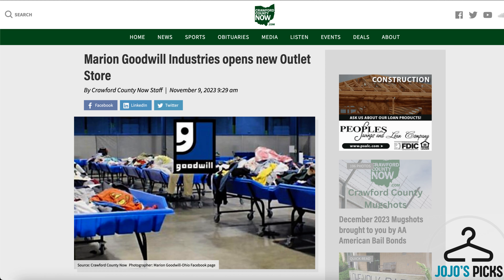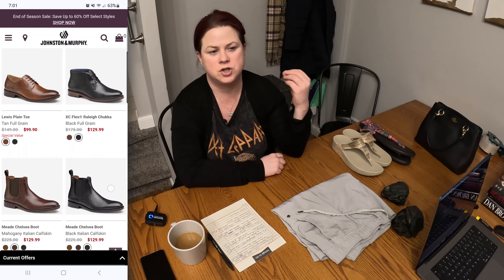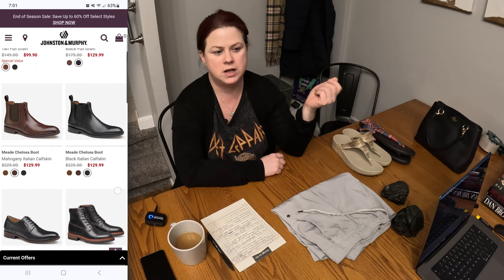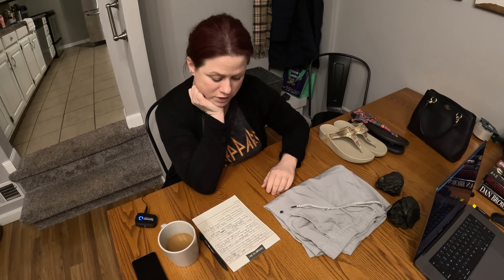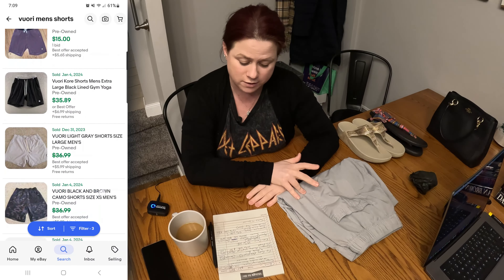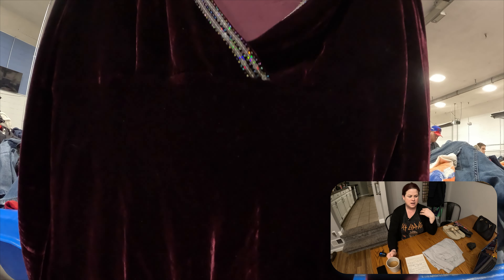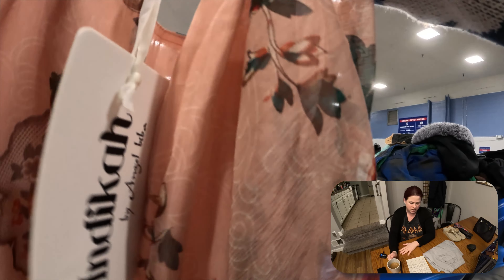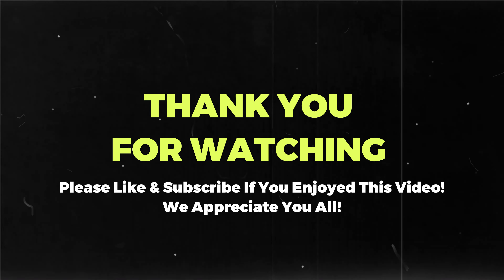Hitting a Newly Opened Goodwill Outlet Store Minutes From Our Home | Thrifting at the Bins for eBay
A new Goodwill Outlet recently opened 20 minutes from our hometown, so since we were back in Ohio we had to check it out! Come along with us to see what we find and if it was worth the trip.